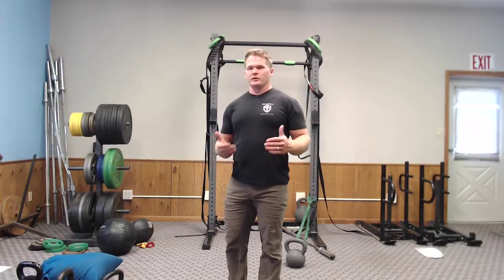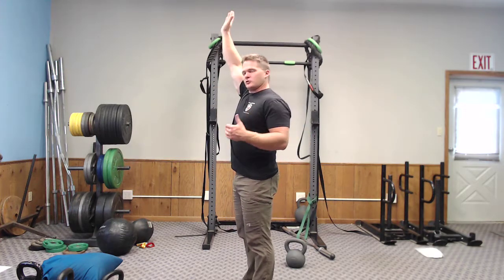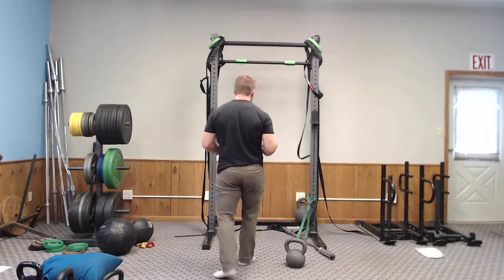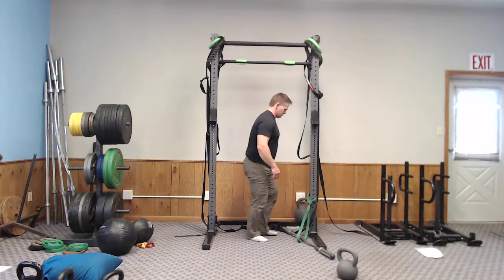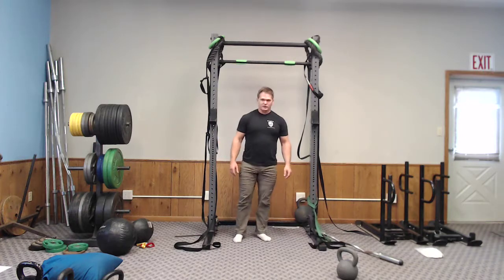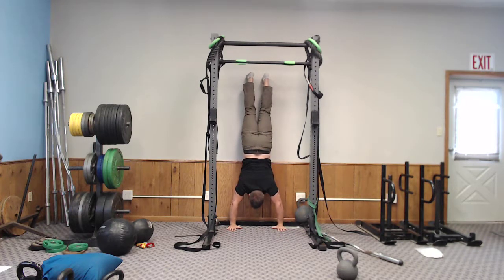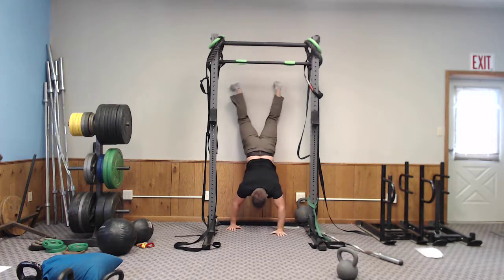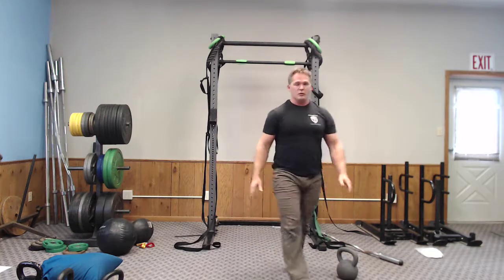The Yard Handstand Walks and Holds